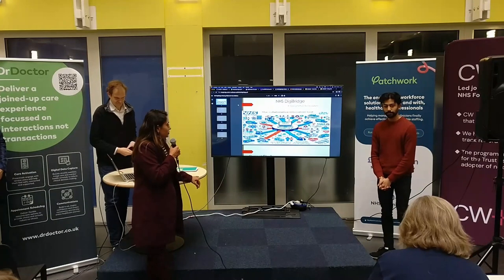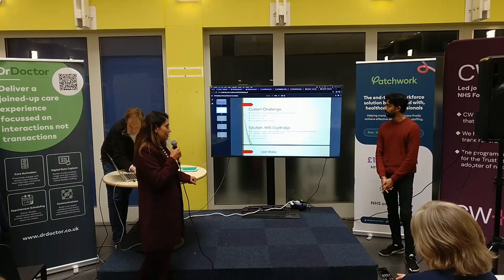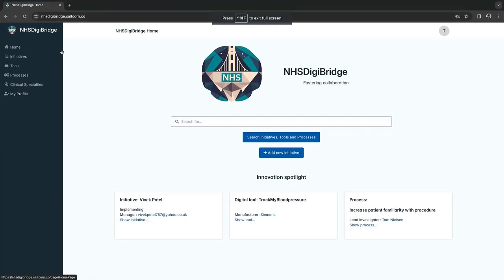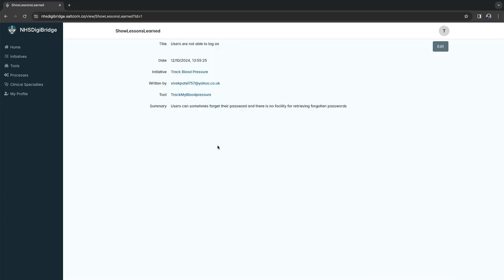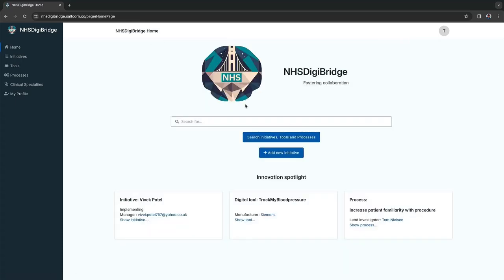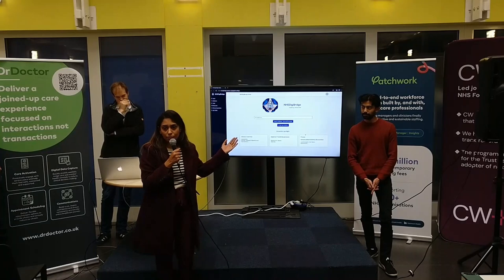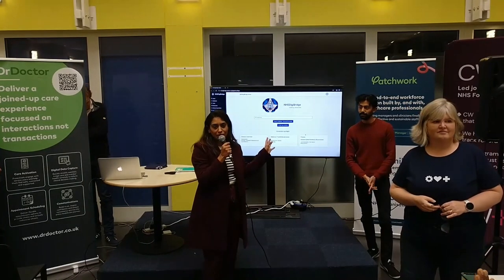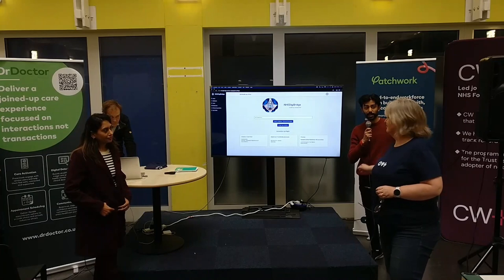NHS Hack Day #27 Presentations: NHSDigiBridge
Recording of the "NHSDigiBridge" presentation from NHS Hack Day #27 in London at Chelsea and Westminster Hospital in October 2024.